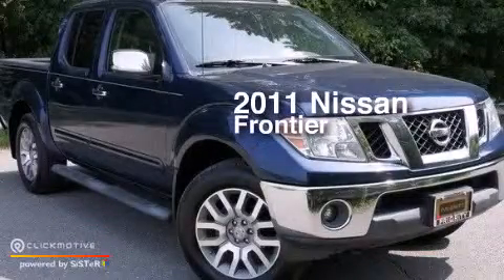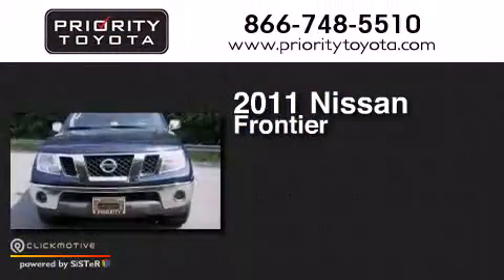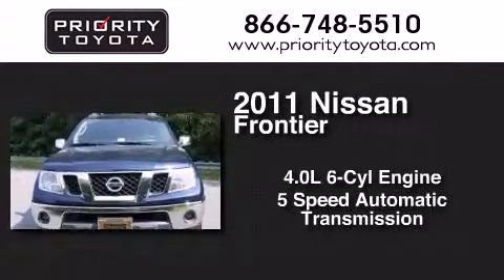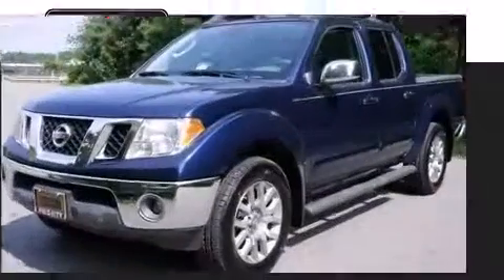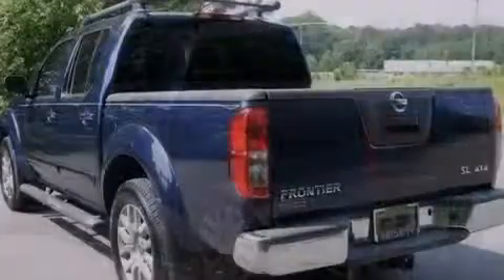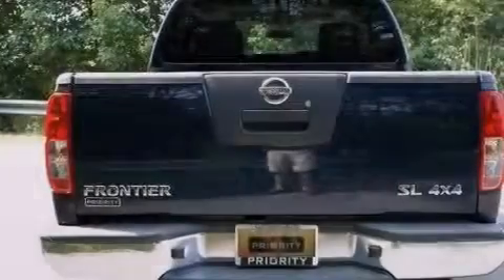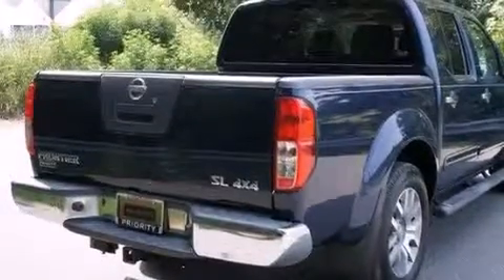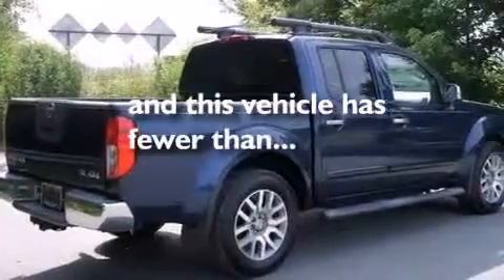Pre-Owned 2011 Nissan Frontier Colonial Heights VA 23831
We have been honored to serve the Colonial Heights VA area , we promise that your experience at our dealership will exceed your expectations ! Year : 2011 Make : Nissan Model : Frontier Engine : Gas V6 4.0L/241 Trans . : Automatic Exterior : Navy Blue Miles : 67,376 Interior : Steel Priority Toyota Chester 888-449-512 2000 Walthall Center Drive Colonial Heights , VA 23834